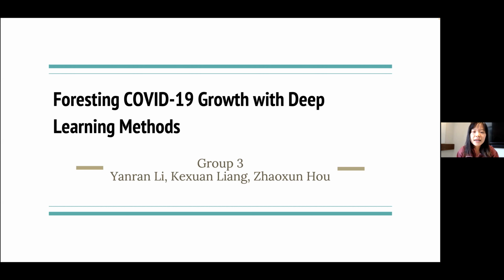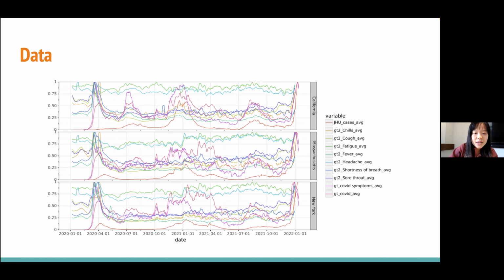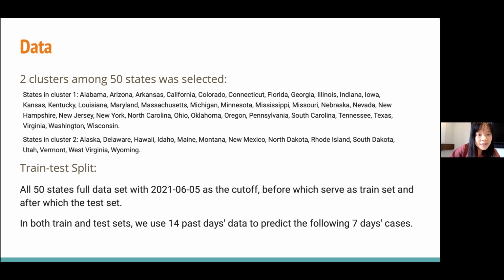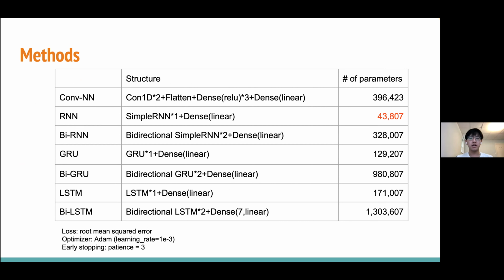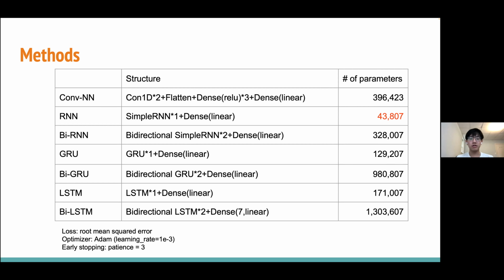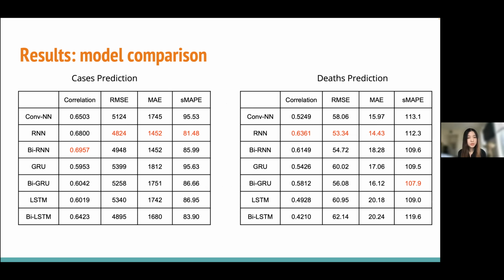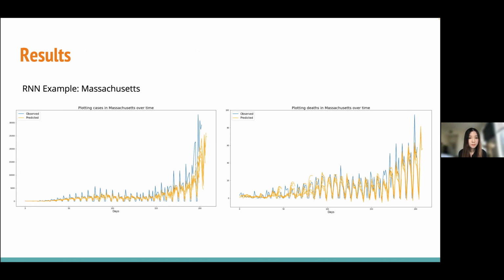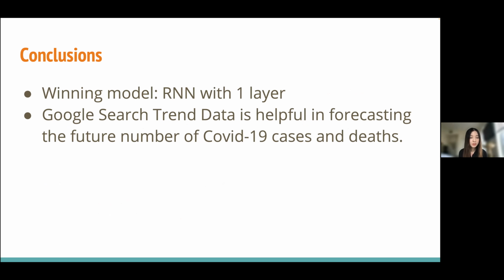CS109B_group3_projectH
Yanran Li, Kexuan Liang, Zhaoxun Hou